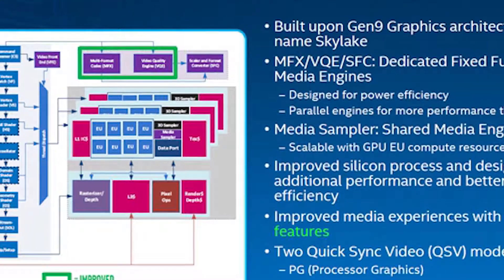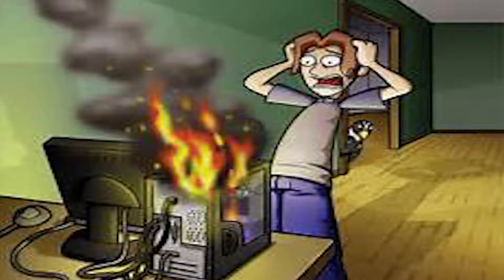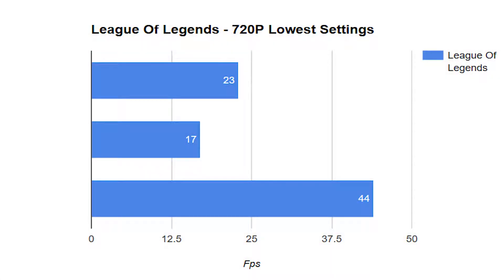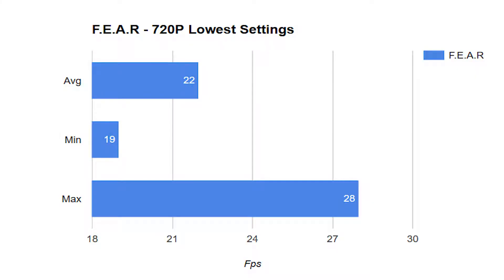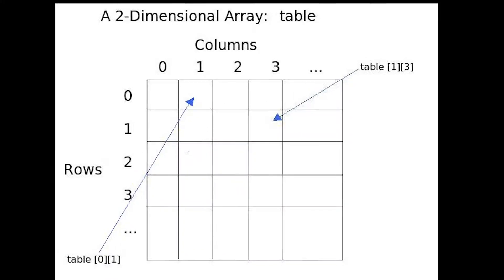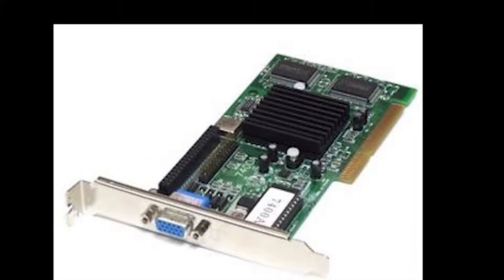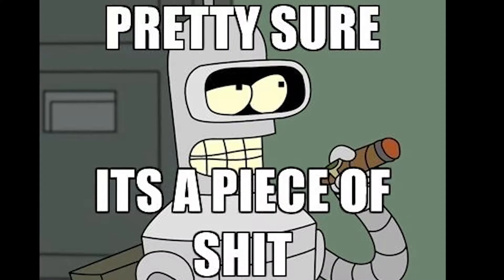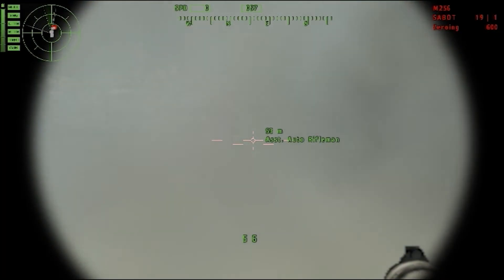Can you play games on shitty intel graphics technology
Today we are testing a really old integrated Graphics chip to see if it can play even the simplest of games. Needless to say it gives less than adequate results.